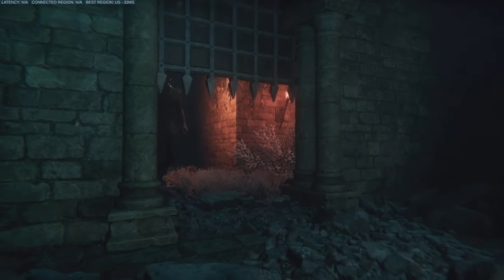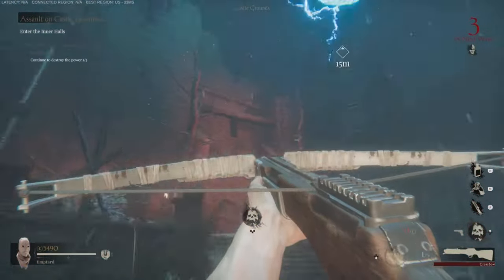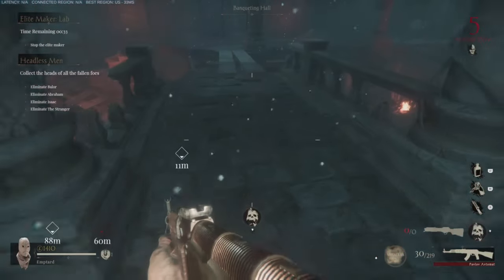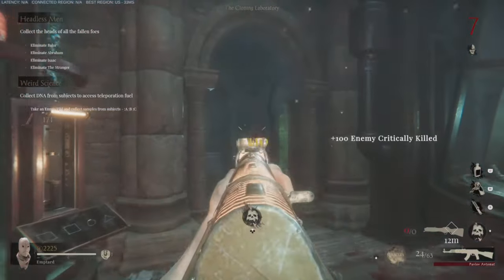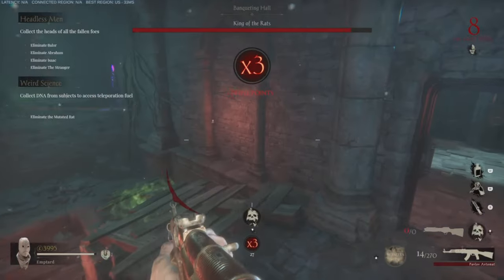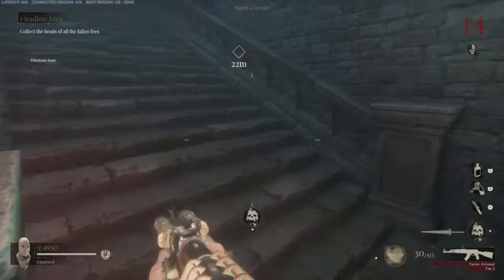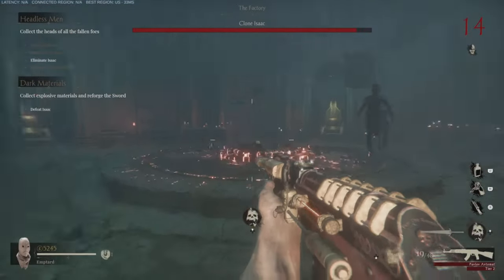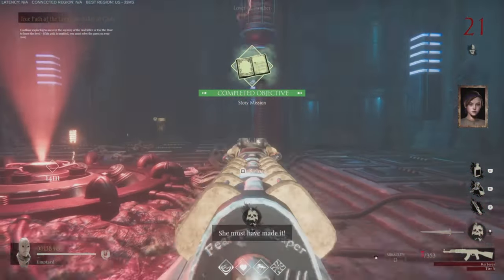Sker Ritual: FULL GUIDE: Deadly Lovers Fortress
Sker Ritual, easy to follow guide for the main story Quest to the 4th and final map, "Deadly Lover's Fortress". :)

Steps:

0:00 Intro
0:15 Open Cage Door
0:26 1st Balor Boss Fight
0:49 Power Generators
1:06 2nd Balor Boss Fight
1:30 Generators Continued
2:00 Oil Pots/Oil Dragon
2:28 Ignite Oil
2:54 Destroy Wall
3:10 Interact With Door
3:23 Teleport/Fill Canister
3:39 Cloning Laboratory
5:30 King Of The Rats
6:11 Teleport/Open Door
6:39 Quiet Ones Door/Chalice
7:49 Balor The Undying
8:05 Wall Puzzle
8:44 Clone Abraham
9:18 Sword Key
9:46 Explosive Parts
10:14 Clone Isaac
10:31 Upgrade Sword
11:13 Defeat Elizabeth